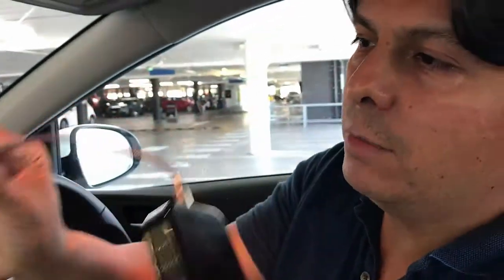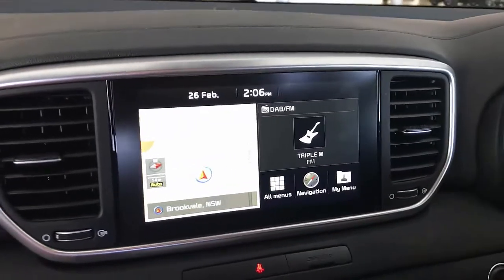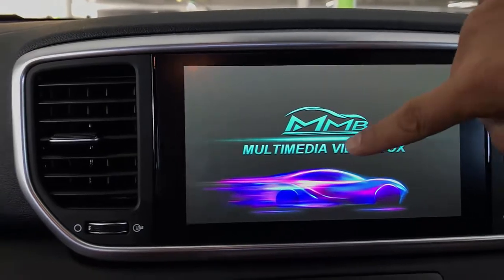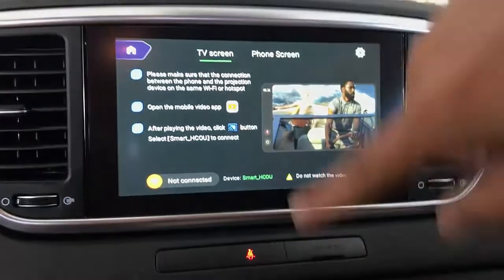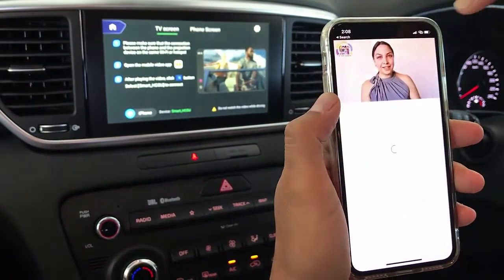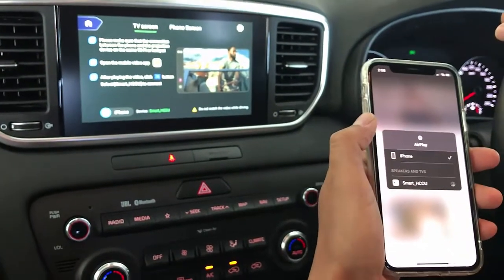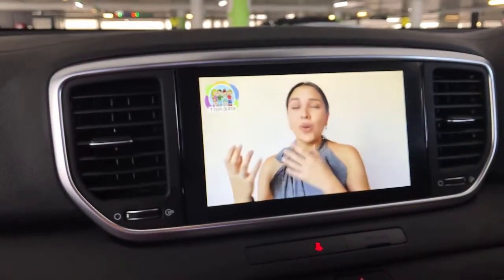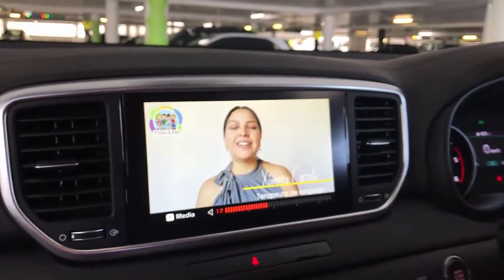Can you mirror cast videos through Carplay and Android Auto using App2car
On this video we are demonsrating you still can mirror cast videos on your Carplay or Adroid Auto Media System using the App2Car adapter that provides an Android interface for your car.

The car we have tested is Kia Sportage 2019